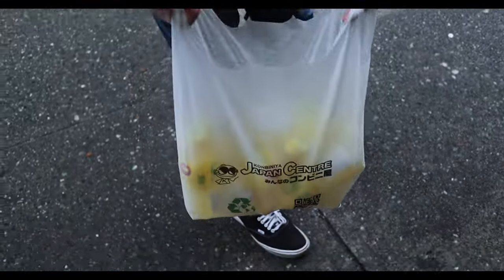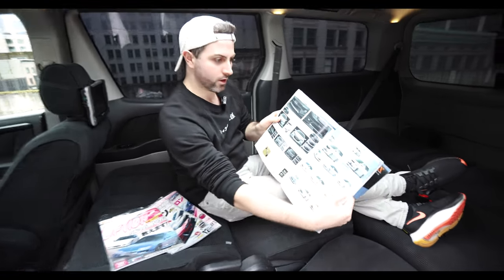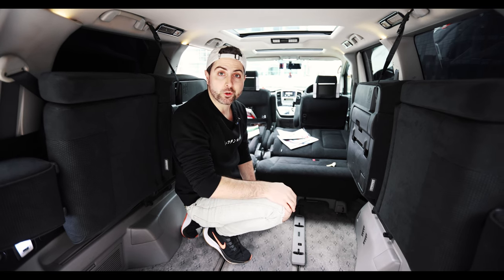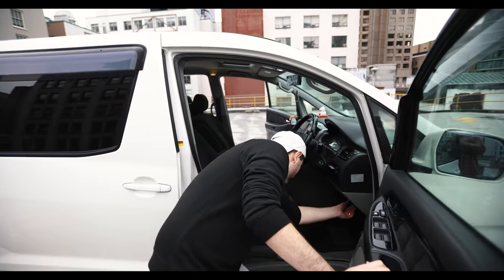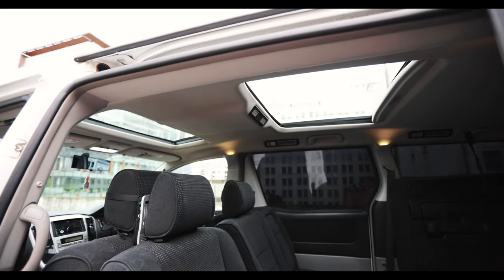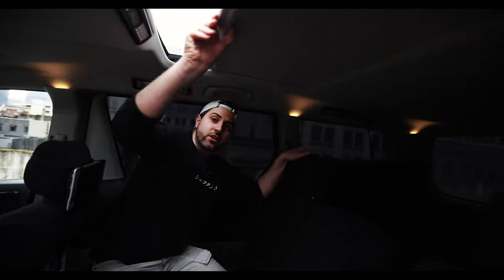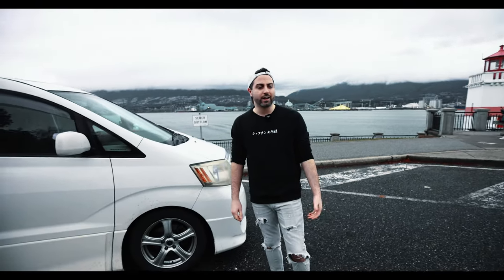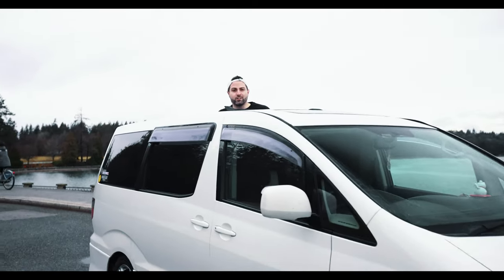We LOVE Japanese Vans! | JDM Toyota Alphard (4K)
This week we just wanted to go over our JDM 2003 Toyota Alphard in more detail as it’s been a little bit since the last time we featured the van on the channel directly. Let us tell you, we are absolutely in love with Japanese vans!

First of all, the utility of this funny imported van is unbeatable. It has plenty of space for all of our gear, whether we're going on a road trip or running errands around town. And the power door makes loading and unloading a breeze.

But the utility doesn't stop there. The interior of the Alphard is also top-notch. The lighting is perfect for late-night drives and the rear seats can be arranged in many different configurations to suit whatever we need. It's great for hauling people or gear, a combination of both, or even being set up so we can hang out the sides or the back to film all the insane shots that you’re used to seeing here.

And let's talk about reliability. This van has been a workhorse for us and we have never had any major issues with it. We have complete confidence that it will get us where we need to go, no matter what, because it shares all of its integral mechanical components with the North American market Camry of the same generation.

But perhaps the thing we love most about our Alphard is its unique look. It stands out on the road and always turns heads. It's not every day you see a 2003 Toyota Alphard cruising down the highway (although they seem to have become a bit more common), and we love being the ones behind the wheel.

Overall, we are just thrilled with our 2003 Toyota Alphard van and can't recommend it enough. If you're in the market for a reliable, utility-packed vehicle with a little bit of flair, this is the one for you!

(Professional drivers on a closed course, do not attempt.)